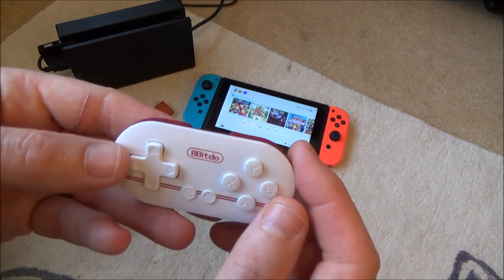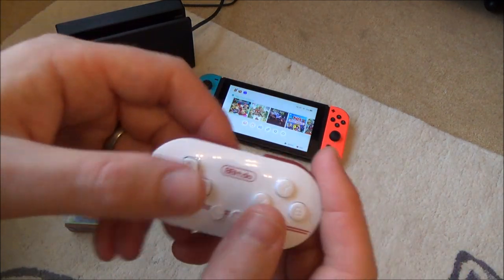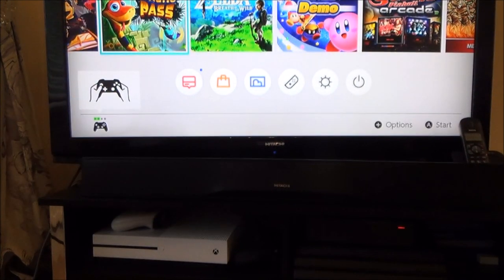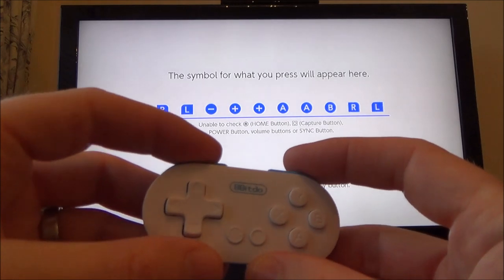World's Smallest Controller on the Nintendo Switch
Hi, this video shows the world's smallest controllers working on the Nintendo Switch. The controllers are the 8Bitdo Zero Bluetooth controllers. You will also need to use a 8Bitdo USB Wireless Adapter on each controller that you want to use.
It would make more sense to use extra Joy-Con as they have the full range of buttons but this is just a novelty using the world's smallest controllers on the Nintendo Switch.